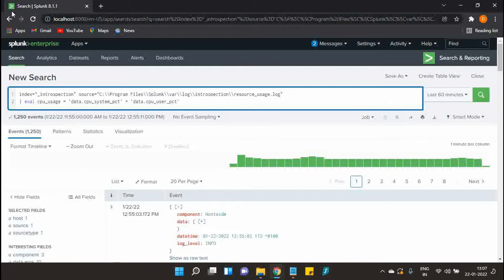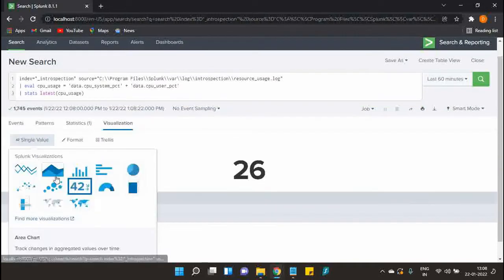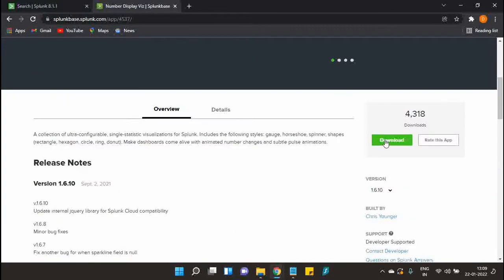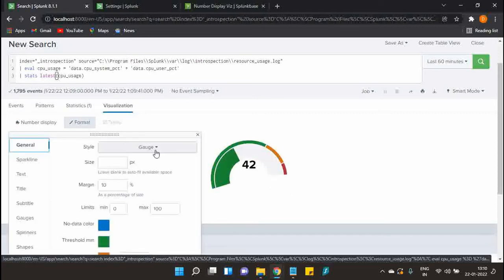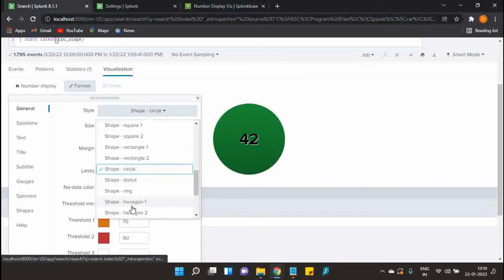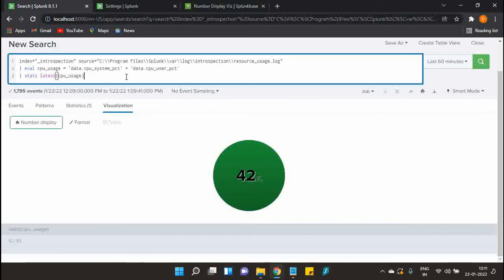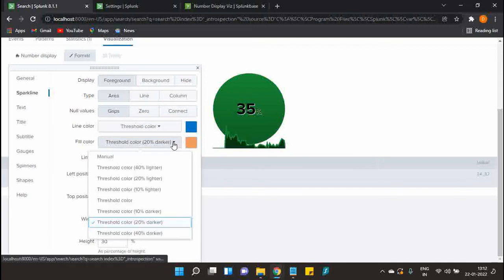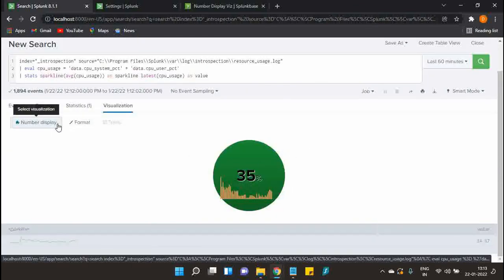How to use Splunk Number display | make Splunk dashboard advanced and attractive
In this video we have shown how to install and configure Splunk number display app. We have used this Splunk number display app with a demo use case to show an example of using Splunk number display visualization in Splunk.
We calculate the CPU usage of laptop and showcase the data with Splunk Number display visualization. The visualization can be used in dashboards to make it look advanced and attractive.

We also show how to add sparkline in single value display through the visualization in the Splunk number display app.

Please login to Splunkbase and download this Splunk Number Display Viz.